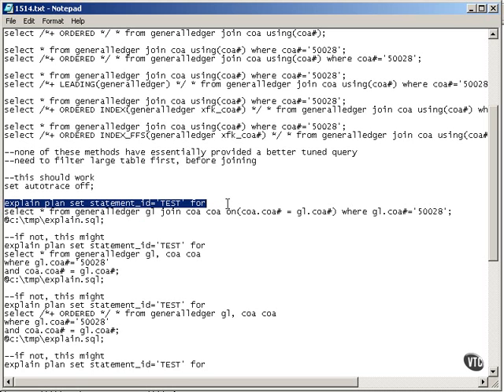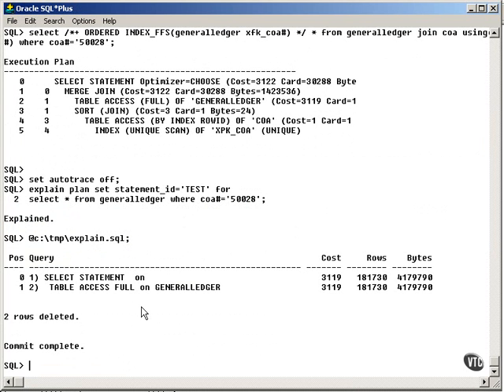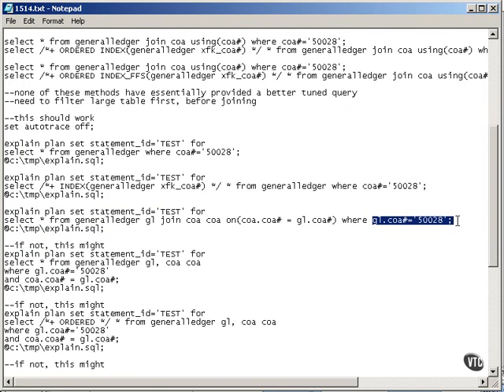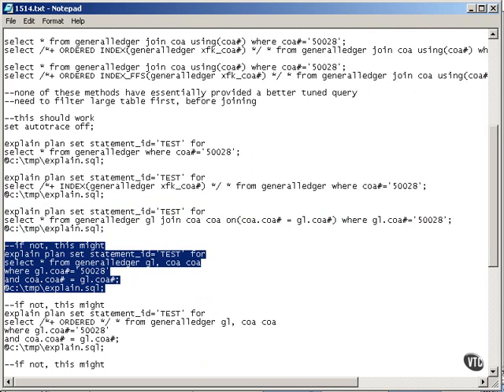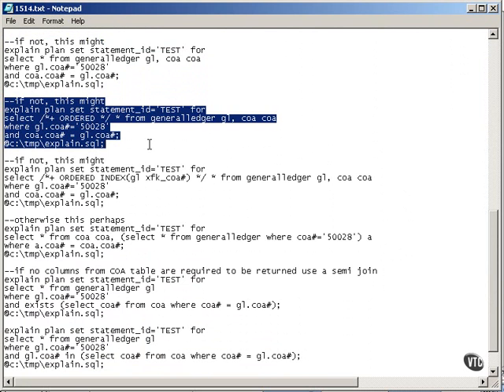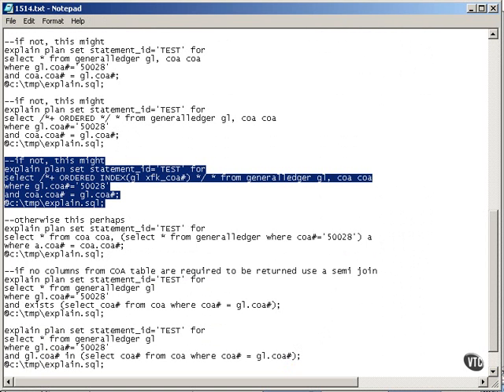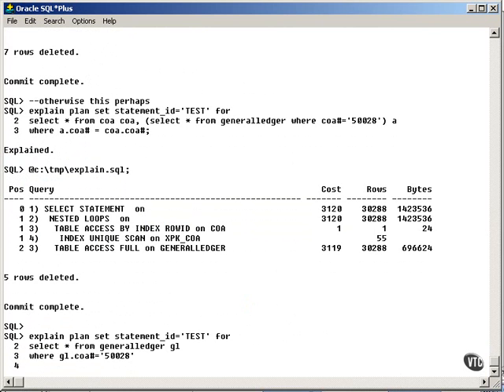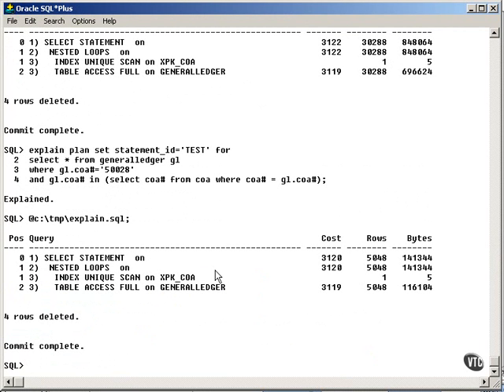oracle performance tuning 54